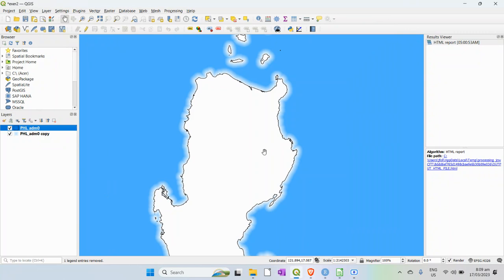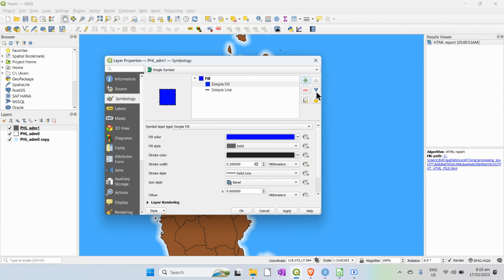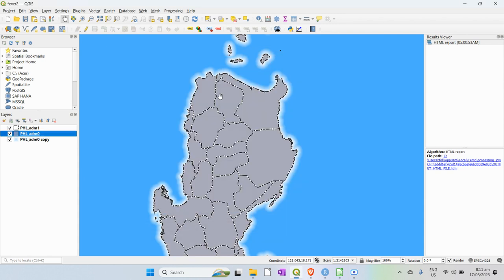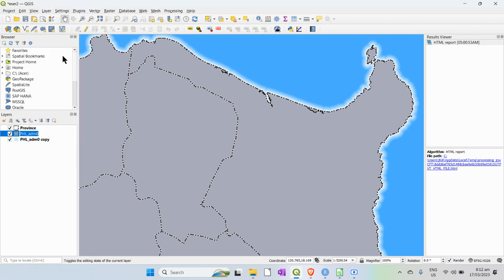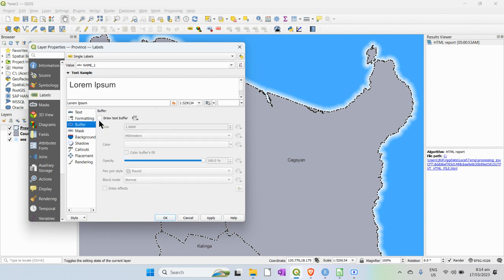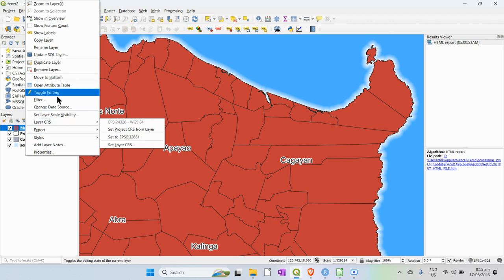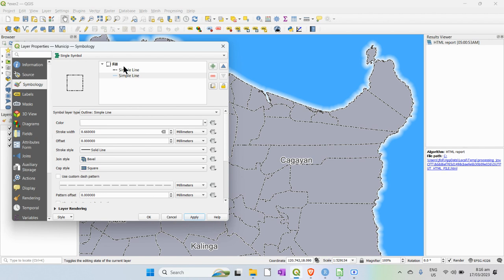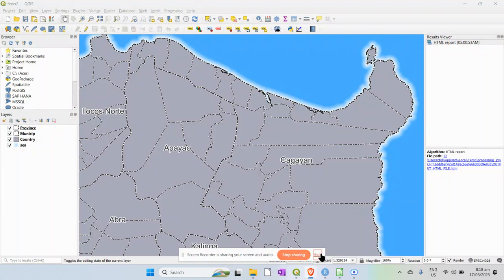Part 3: Map Composition: Adding Provincial and City/Municipal Boundary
This is a 3rd of our video series on map composition using QGIS